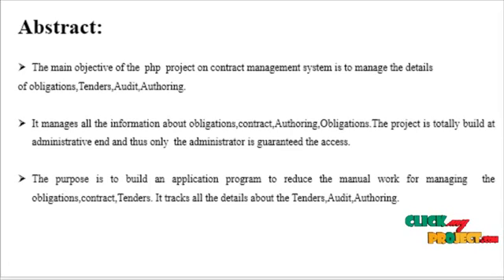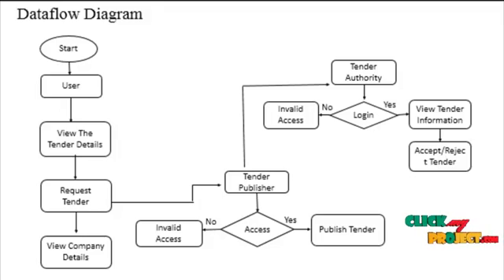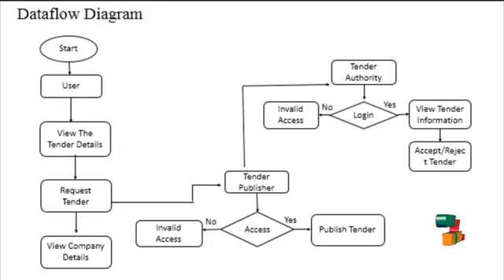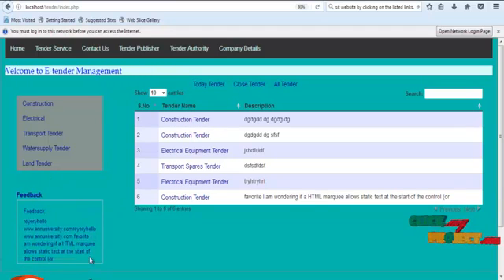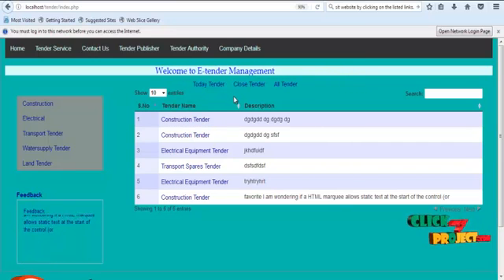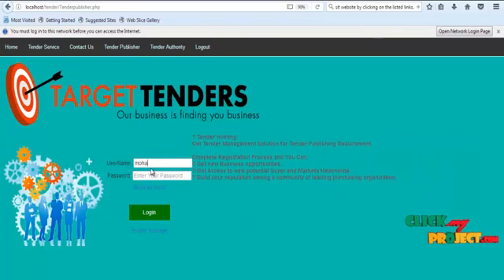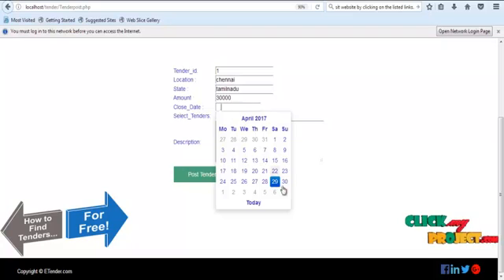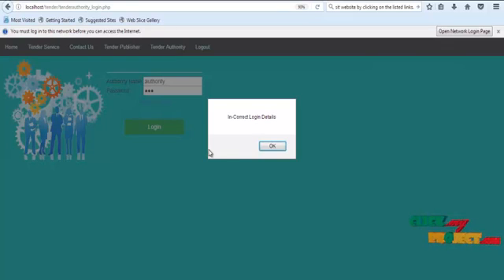Online Tender Management | Final Year Projects 2016 - 2017